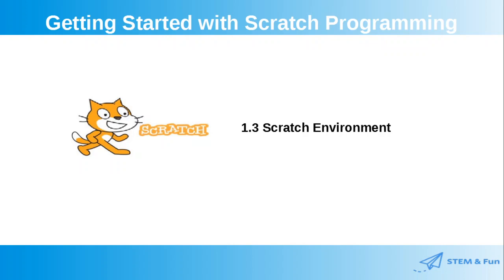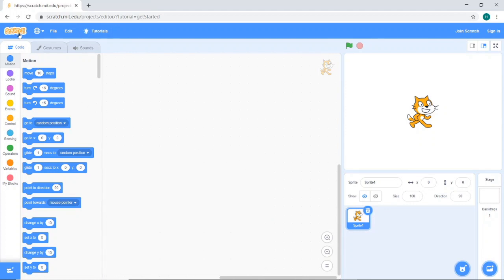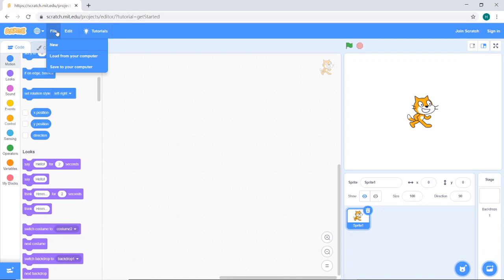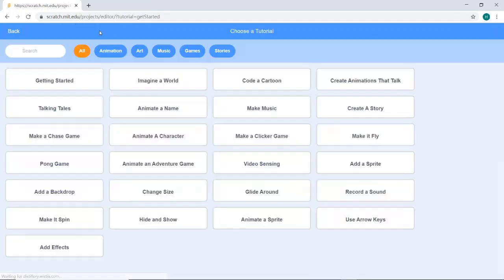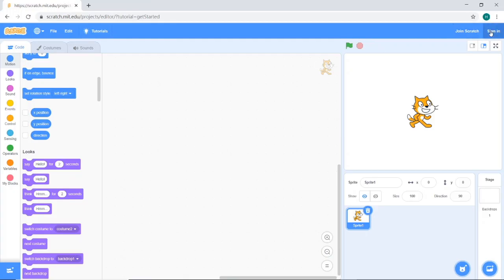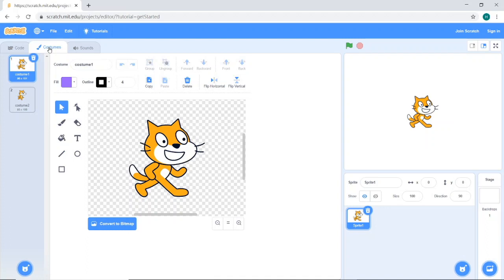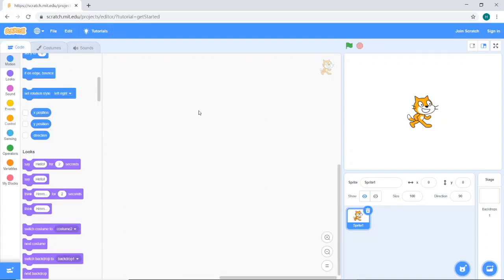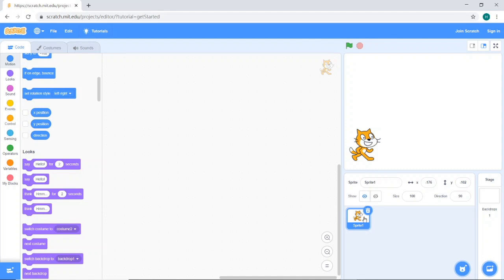Getting Started with Scratch Programming - 1.3 Scratch Environment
STEM & Fun - Free online courses for children. for more online course videos.

Scratch is a visual block based programming language and it is designed for beginners, especially for children, who are interested to learn computer programming. Scratch is easy to learn when compared to other programming languages. Many other programming languages are text based programming languages and require you to learn their language specific keywords and syntaxes at the time when you start learning them. With Scratch, you start with intuitive UI interface and easy to understand visual code blocks to construct your prgorams. It is also fun to learn Scratch with the interesting sprites and sounds provided by the Scratch libraries. This course will introduce you to the latest version of Scratch (version 3.0) starting from basics including Scratch environment UI, basic components and different types of code blocks with simple examples. You will also learn how to make a simple animation and a simple maths addition game. When you complete this course, you should have solid understanding of Scratch and be able to create your own Scratch programs.